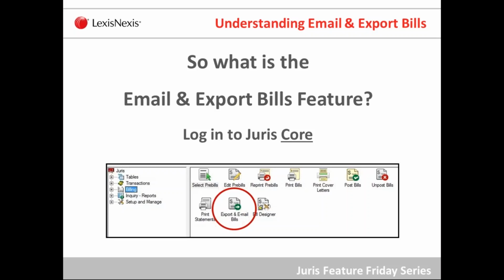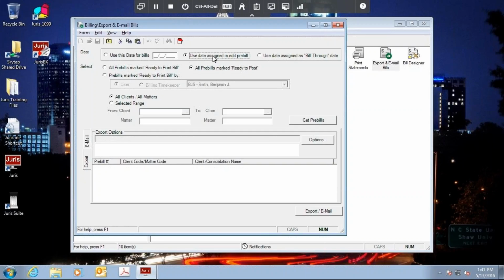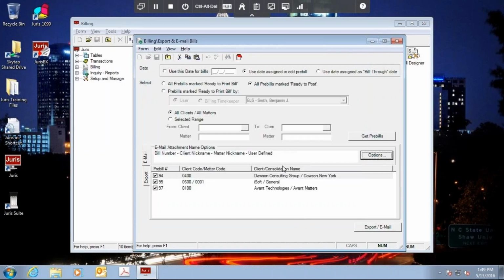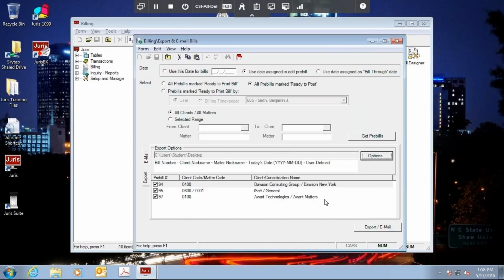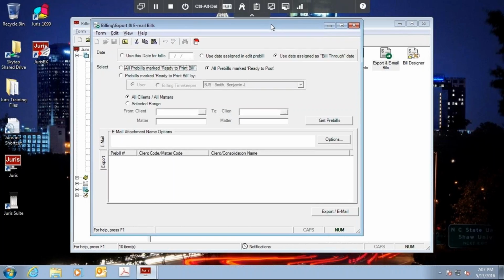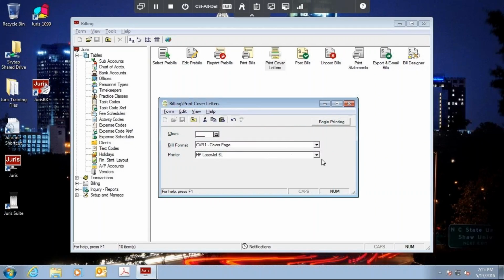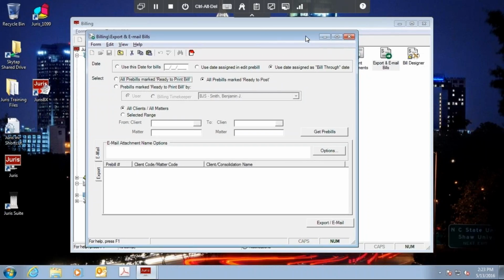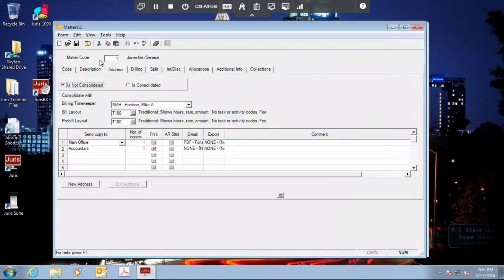2016 05 13 13 31 Juris® Feature Friday Webinar Juris Helping Hands Emailing and Exporting Your Cl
Juris Feature Friday Webinar - "Juris Helping Hands: Emailing and Exporting Your Client Bills" - May 13, 2016